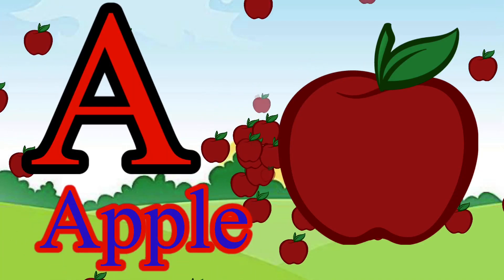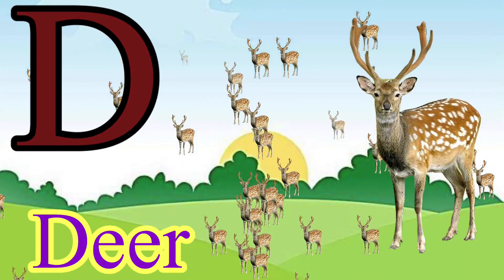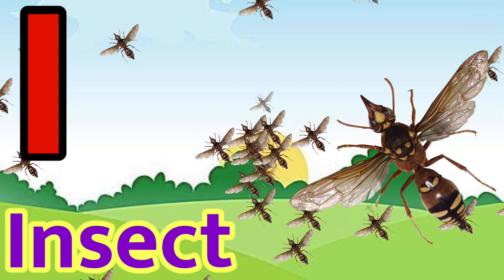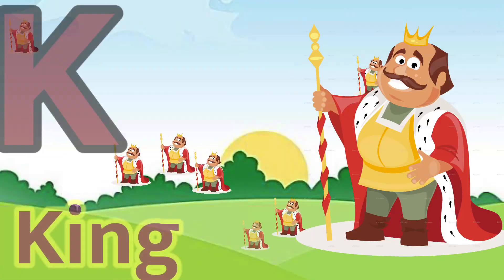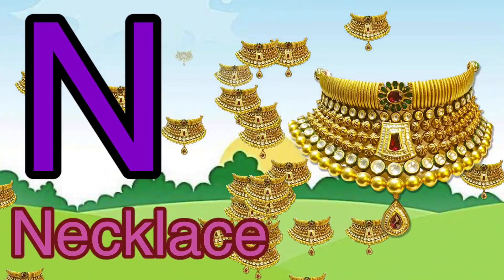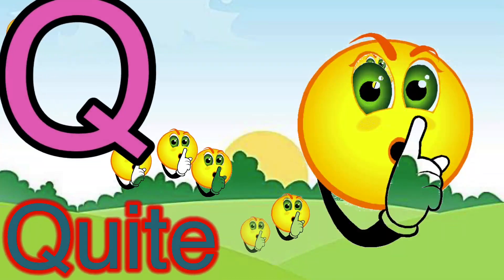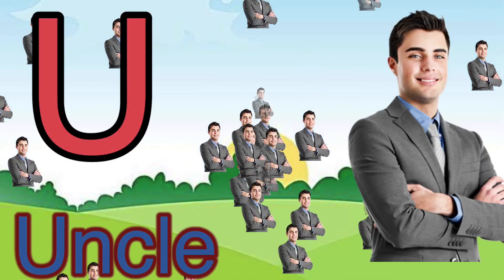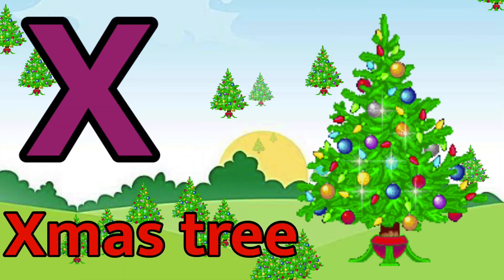A for Apple b for ball abc phonics song | English Alphabets Apple song kids video |अ से अनार आ से आम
Welcome to Maanvik Little Champ for learn of Hindi Alphabets and English Alphabets through videos.

A for apple b for ball, abcd,phonics sounds with image, ABC alphabet song, अ से अनार, क से कबूतर

(1) abcd, a for apple b for ball c for cat, alphabets, abcde, phonics song, अ से अनार, english varnamala
(2) a for apple b for ball, a se anar aa se aam, abcd song, अ से अनार क से कबूतर, Lichi TV alphabets
(3) हिंदीस्वरव्यंजन अ से अनार आ से आम, हिंदीवर्णमाला, अआइ, , a se anar aa se aam, क से कबूतर,
(4) a for apple, a for apple b for ball, alphabets, phonics song, ABC Song | ABCD, अ से अनार, क से कबूतर
(5) a for apple, b for ball, a se anar aa se aam, abcd song, अ से अनार क से कबूतर alphabets
(6) अ से अनार | a for apple | abcd | phonics song | a for apple b for ball c for cat | abc songs | abcde
(7) A for Apple,B for Ball, Alphabets, Alphabet Songs, AbcSongs, AbcPhonics Songs, Learning, ABCD Hindi
(8) a for apple b for ball c for cat d for dog, a se anar aa se aam, abcd song, अ से अनार क से कबूतर
(9) अ से अनार, आ से आम, हिंदी वर्णमाला, अआइईउऊ,क से कबूतर,a se anar,aa se aam, हिंदीस्वरब्यंजन
(10) a for apple,a for apple b for ball,hindi alphabet,abcd,hindi varnamala,अ से अनार, आ से आम

 @Lichi TV
 @Lichi TV Alphabets
 @ChunChun TV

अ से ज्ञ तक song, अ से ज्ञ तक वर्णमाला, अ से ज्ञ तक english, अ से ज्ञानी तक अनाराम, अ से ज्ञ, अ से ज्ञ तक लिखना, अ से ज्ञ तक वर्णमाला in english, अ आ इ ई उ ऊ ए ऐ ओ औ, rhymes, Hindi varnmala, हिंदी वर्णमाला, a se gya tak, A aa i, hindi alphabets, with picture, varnamala in hindi, poem for kids, kids poem, for children, सचित्र, hindi varnamala chart, हिन्दी वर्णमाला उच्चारण, a se anar in hindi, अ से अनार, आ से आम, a to z